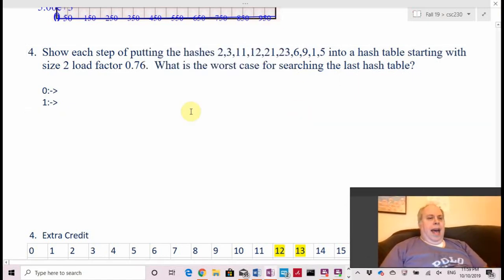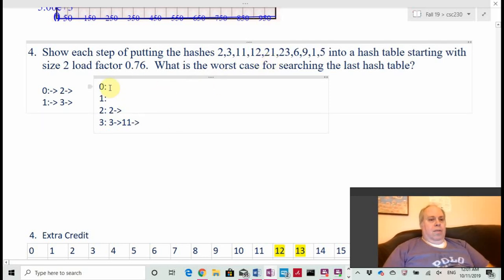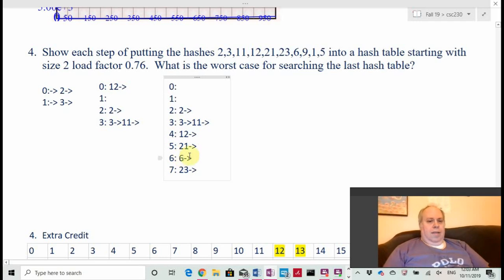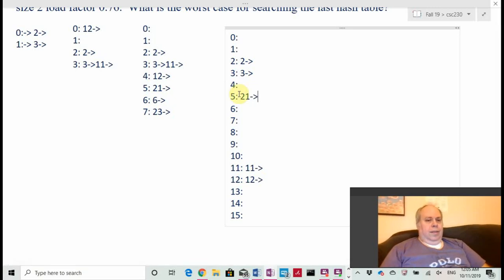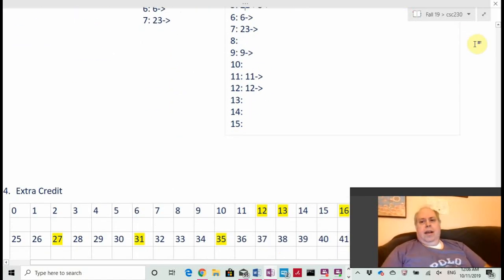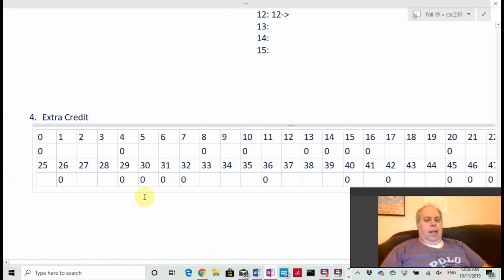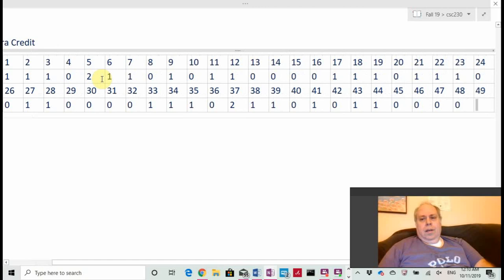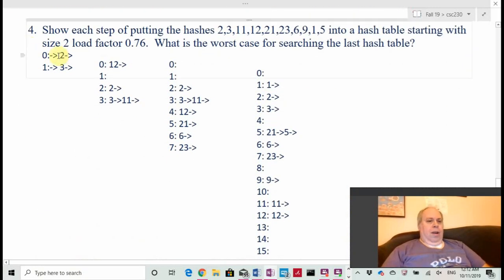Hash Table with Load Factor Question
Answers a question about filling a hash table with a load factor